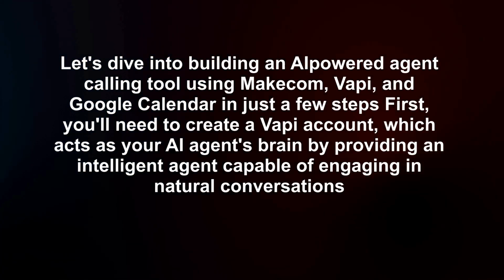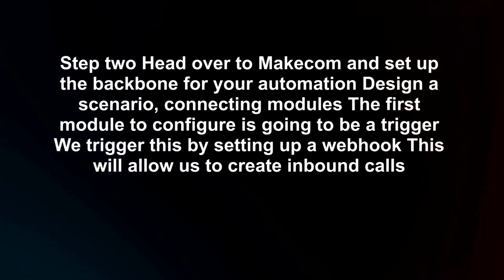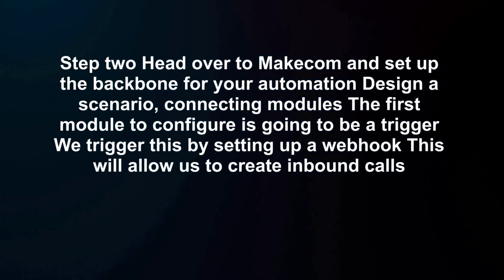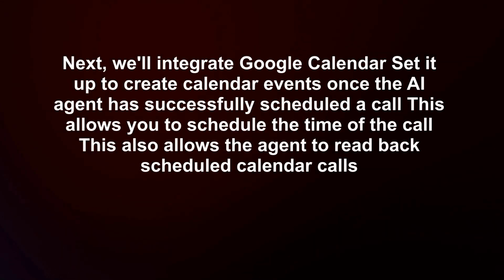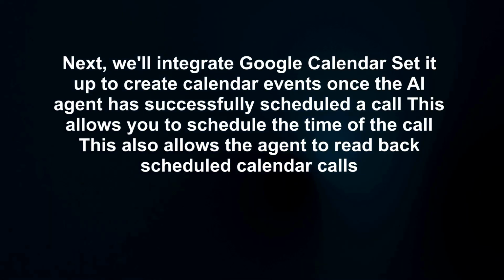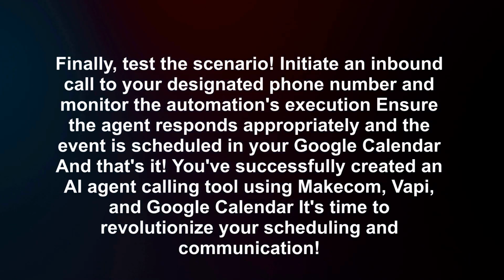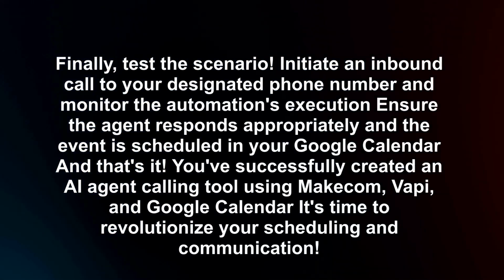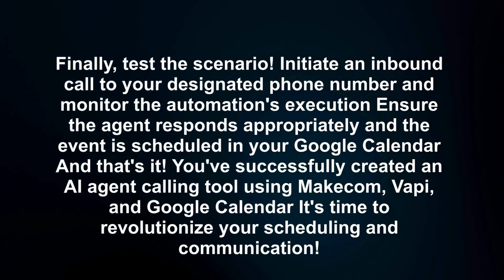How to Make a Agent Ai Tool Calling with Make.com Vapi Google Calender - GUIDE!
How to Make a Agent Ai Tool Calling with Make.com Vapi Google Calender demonstrates how to create an AI-powered agent calling tool using Make.com, Vapi, and Google Calendar, explaining how to automate scheduling and communication workflows for enhanced efficiency and productivity.

00:00 Intro
00:19 Vapi Account
00:32 Make.com Setup
00:57 Vapi Integration
01:21 Google Calendar Integration
01:36 Testing the Scenario